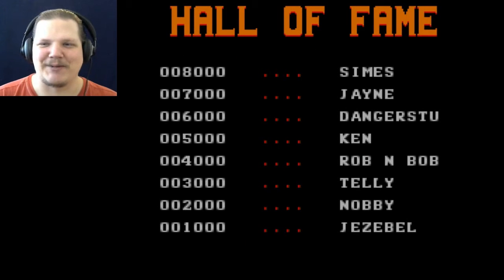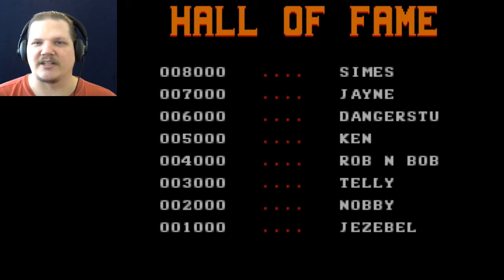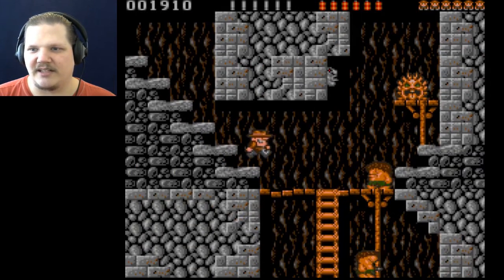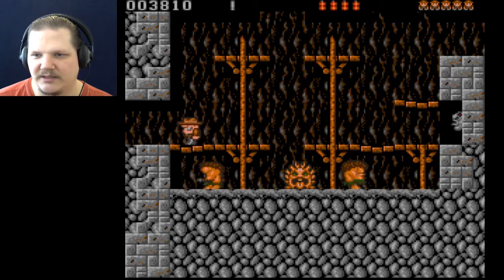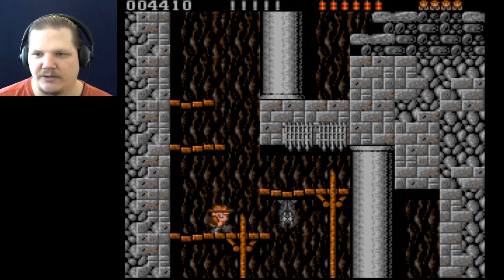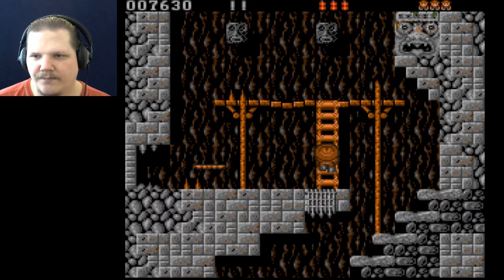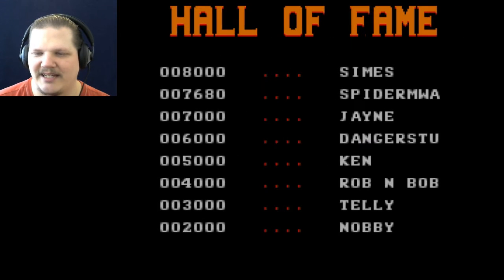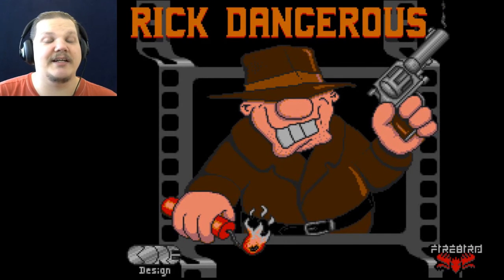Let's Play: Rick Dangerous (Amiga) 01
This game is a lot of fun, but damn hard. Then again, what platformer in the 80's was *not* stupidly difficult? You tell me.

I do livestreams every Tuesday, Thursday and Sunday!
►Add me in Steam if you want: SpiderMwa (or Mwa13)

►I am a partner with the Maker Gen Network. You can apply to be a partner too!